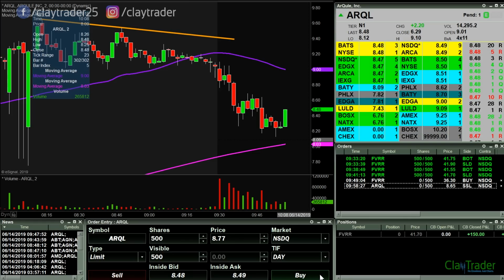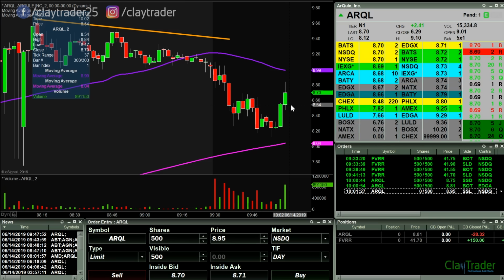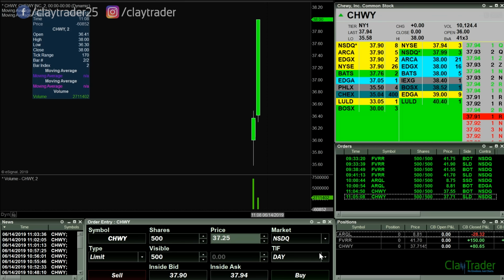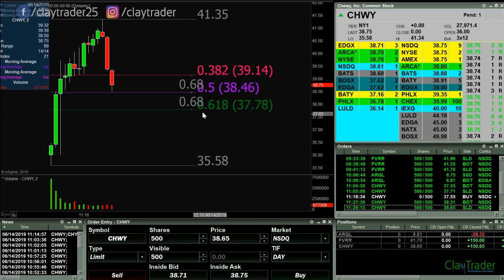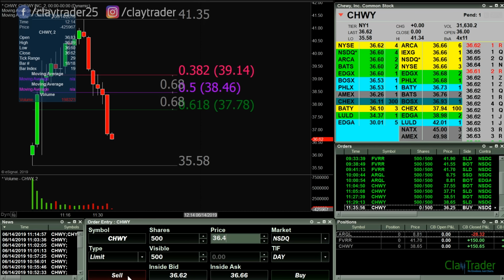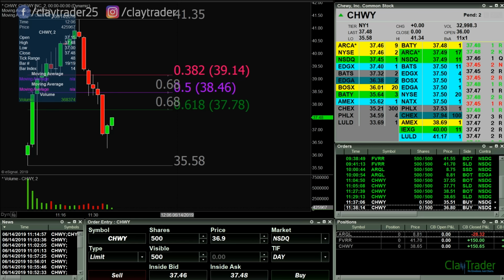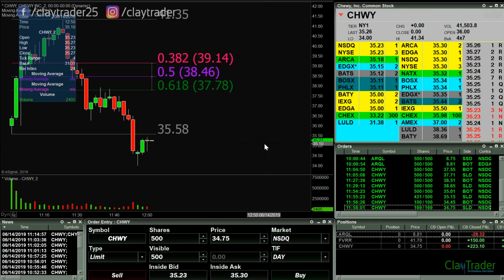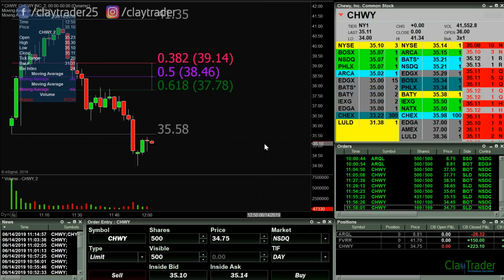Friday Morning: $136 Per Hour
For those of you who enjoy the longer live trade videos, then you'll be in love here. I didn't have much going on during this Friday morning trading session, so I just hung out and recorded a good slice of the action. I was able to capture several trades (including some IPO action) and the hourly breakdown came out pretty respectable. $AAPL $SPY $NFLX $BYND $CGC $ACB $TSLA $FB